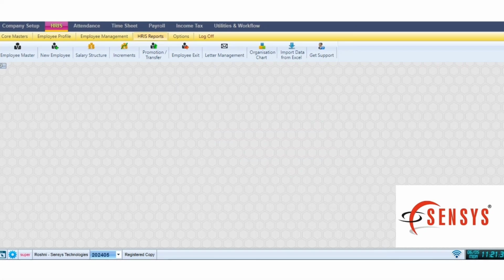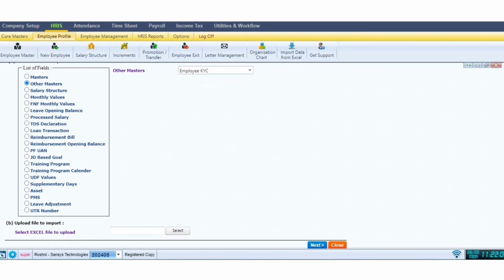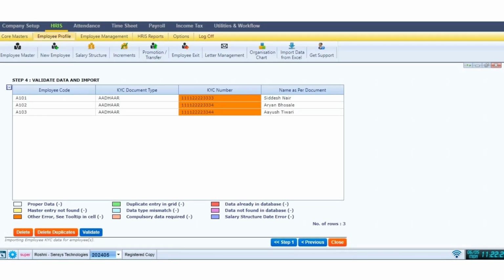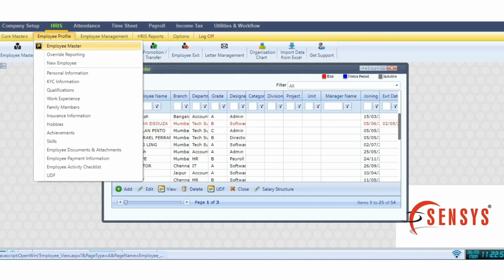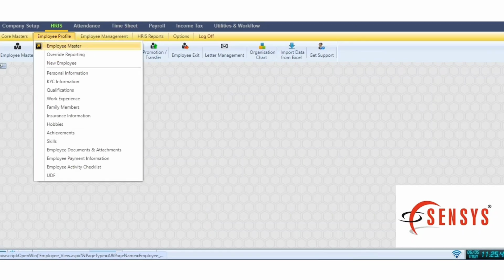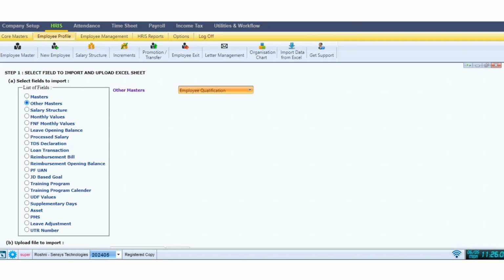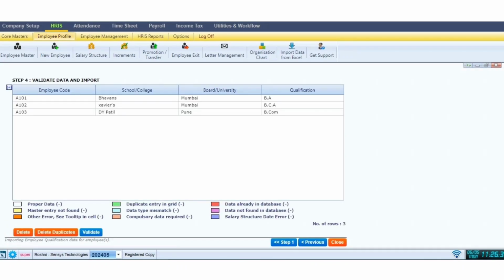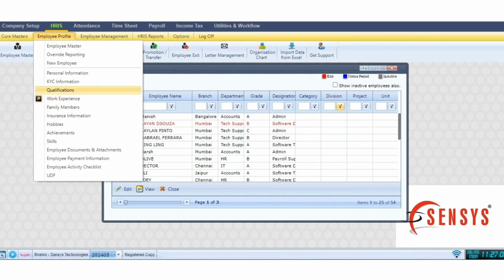Other masters importing in Sensys HRMThread Software | Cloud Payroll & HR Software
In this video, we’ll walk you through the process of importing other master details like KYC information and employee qualifications into HRM Thread using Excel. This tutorial is perfect for HR professionals looking to streamline the data entry process for various employee records.